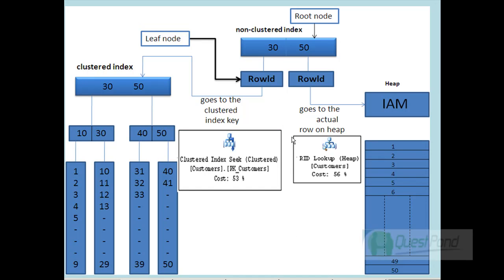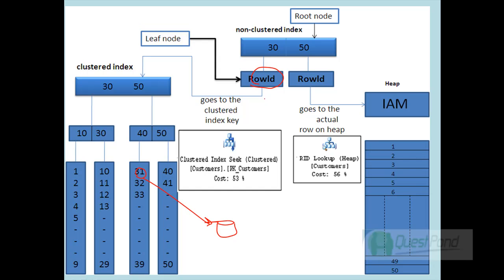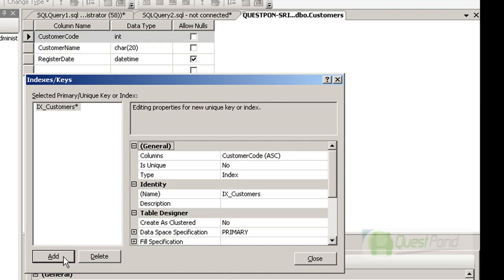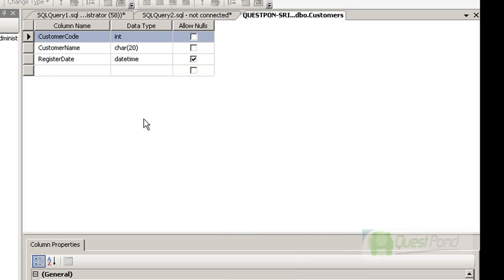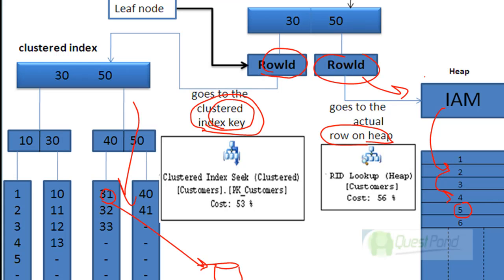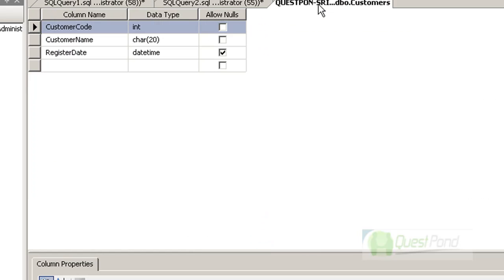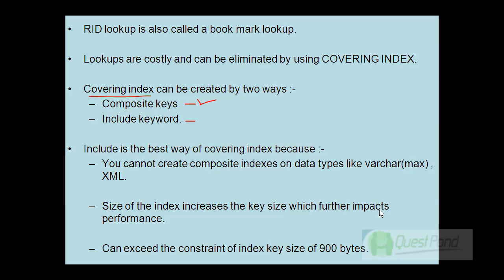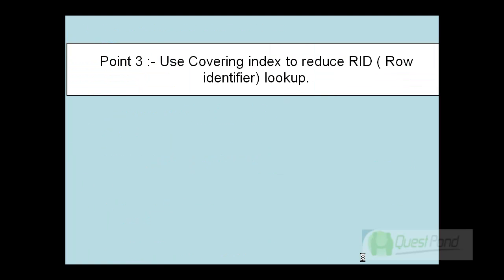4 Point 3 Use Covering index to reduce RID Row Identifier lookup